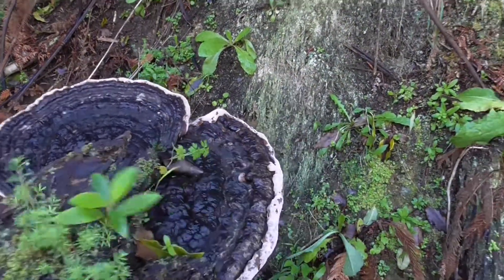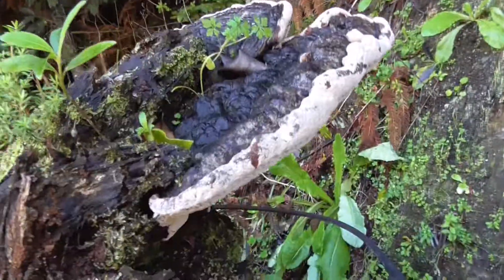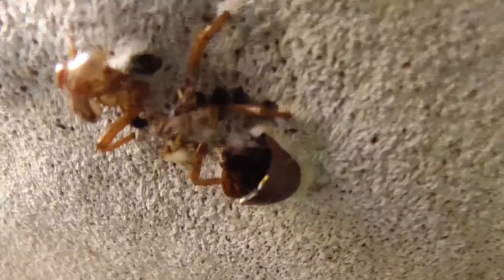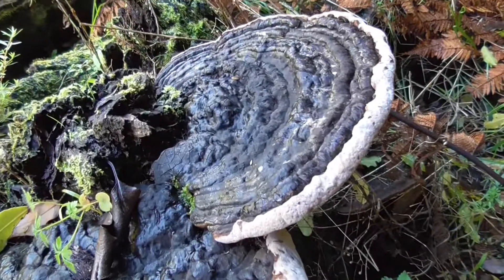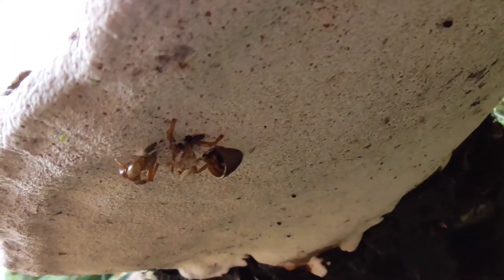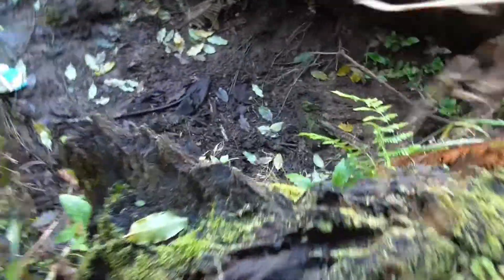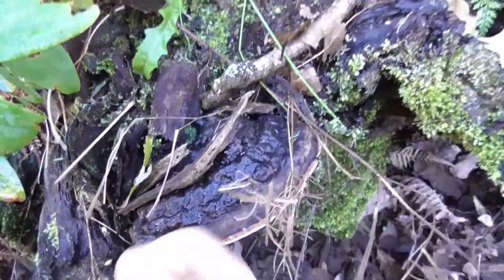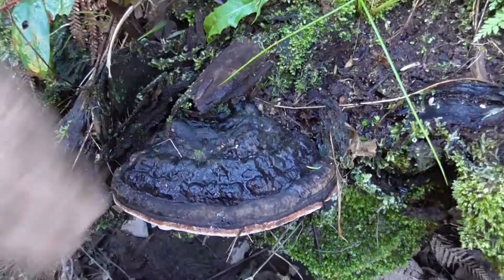Polypores (Bracket Fungi) at Sandford Park, Hamilton, New Zealand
Some grey and white polypores (also called bracket fungi or conks) on an old log, and also some orange ones on a tree stump. I found these while biking along the Mangakotukutuku Gully a stream running through Sanford Park (although the signs I saw spells it as Sandford Park), in Hamilton, New Zealand.

Most polypores inhabit tree trunks or branches consuming the wood. They, and their relatives corticioid fungi, are the most important agents of wood decay. They play a very significant role in nutrient cycling and carbon dioxide production of forest ecosystems.